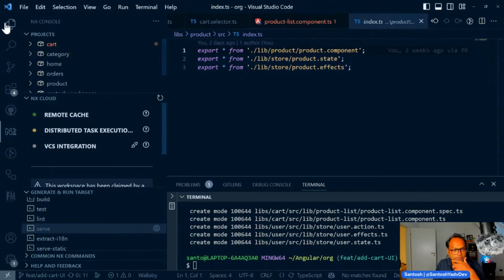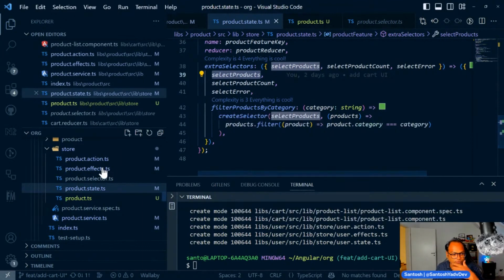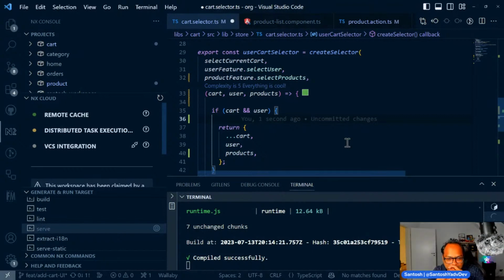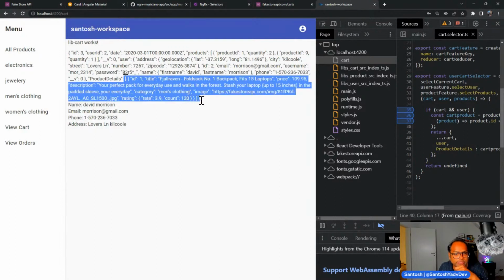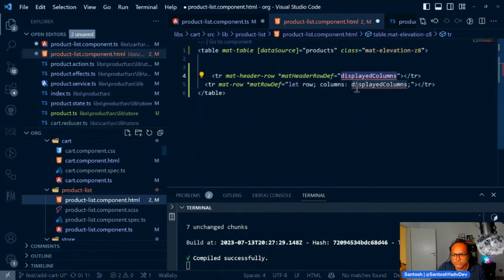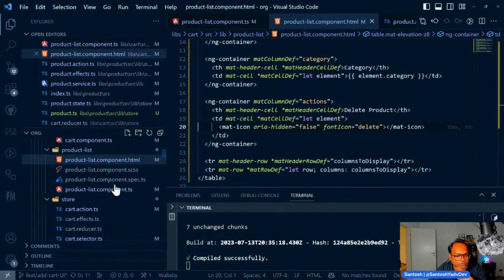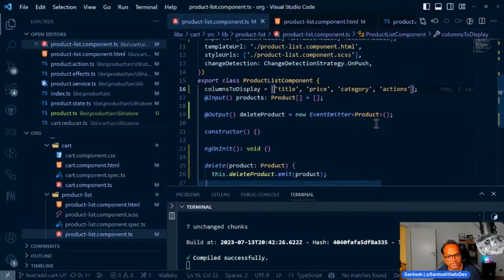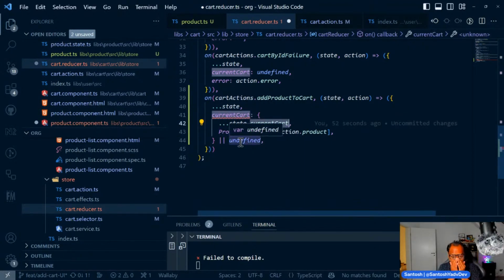Learning Angular with Santosh - Add Product to Cart Store